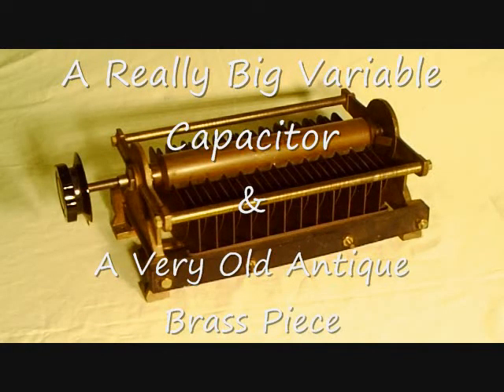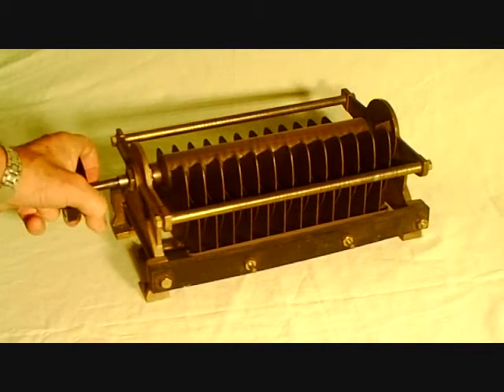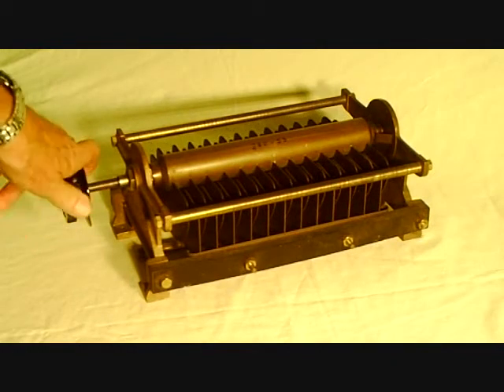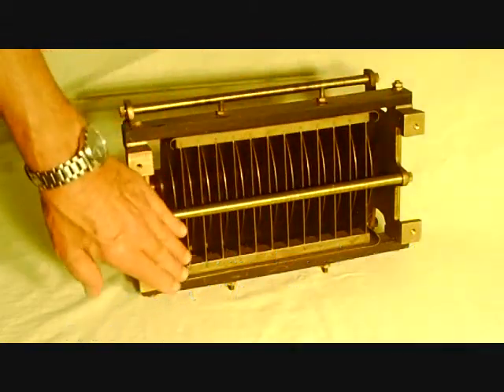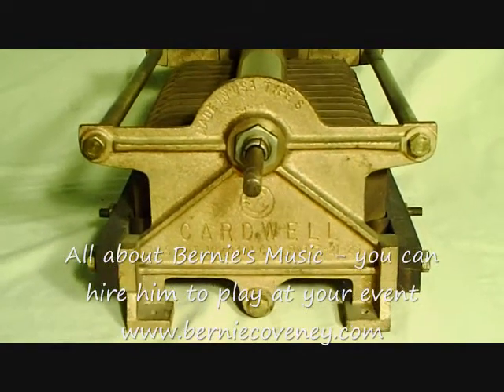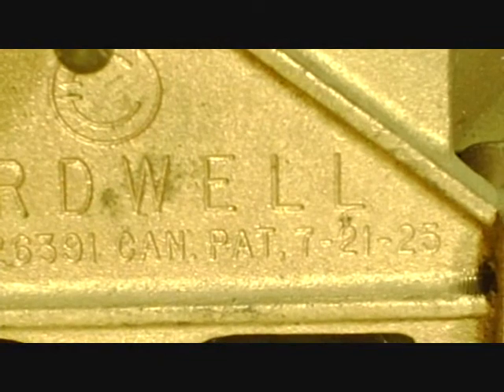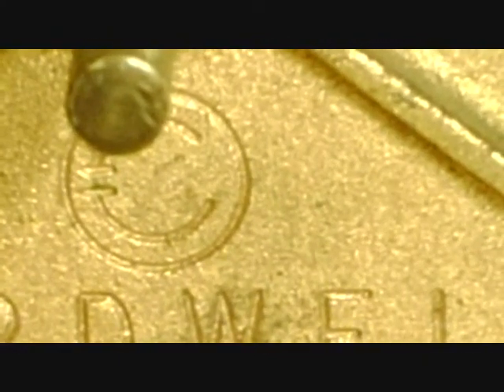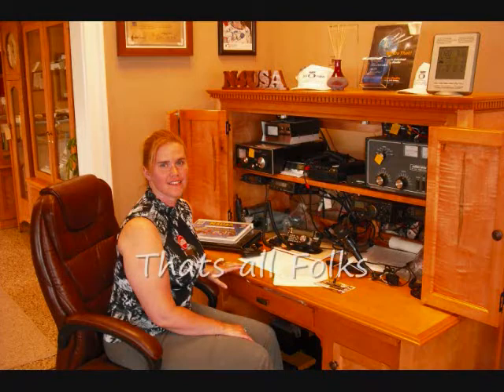Capacitor Cardwell Giant Brass Condenser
Capacitor 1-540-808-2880 - floydlcfgroup@gmail - PO box 179 Floyd,Virginia 24091 Dr. G. A. Giant Capacitor Brass Cardwell manufactured telegraph keys and sounders for Western Union Company in a factory in New York City.
 G.A. Cardwell founded the American Telegraph Typewriter Company  with offices at 27 William Street, New York City, and a factory on Prospect Street, Brooklyn, New York.
 Allen D. Cardwell started working for his stepfather, Dr. G.A. Cardwell.
 From 1908 to 1944 Cardwell developed and manufactured variable air capacitors, telegraph sets, and designed, manufactured, and installed the first automatic stock quotation system at the New York Stock Exchange. During World War II, Cardwell developed the famous test sets: AN/TS173, 174, 175, and BC221.
 A.D. Cardwell sold interest out to Grenby Manufacturing Company, of  Plainville, Connecticut, a manufacturer of machine tools and the Grenby cylindrical grinder. Grenby was owned by Carl Gray and Ralph Soby, whose fathers invented and founded the Gray Telephone Pay Station in 1885. Cardwell Manufacturing Company moved to Plainville, Connecticut.
 During the period 1944 to 1952, Cardwell developed the facsimile equipment used by United Press International, the GMD meteorological unit which is in use world wide for tracking weather balloons.
 Cardwell owners sold out to Chesapeake Industries, a holding company, taking back a mortgage on the entire factory. Chesapeake also owned Pathe Films and several other large factories.
 Chesapeake Industries defaulted on the mortgage and the plant was returned to the original owners.
.This video was produced by the LCF Group, ( We are on The Crooked Road Heritage Music Trail and the Round The Mountain Artisan and Craftsman Venue as a great place to visit ) Floyd Professional Center, Village Green, Floyd Virginia.  The LCF Group consist of David Larsen KK4WW, Gaynell Larsen KK4WWW and Dee Wallace KG4VMI. We are all radio amateurs and also are Directors of "The Foundation for Amateur International Radio Service" ( FAIRS) also located in Floyd Virginai. N4USA is the radio call for FAIRS and we have operated in Dominica as J79WW J79WWW J79VMI and many other countries. We are members of " The Floyd Amateur Radio Society" FARS.   The LCF Group ham radio morse code cw amateurradio hamradio transceiver radio receiver linear amplifier linear amp heathkit ten-tec cw http:// in Floyd Virginia. compass magazine ,David Larsen Blacksburg, David Larsen Blacksburg Group, Blacksburg Group, , Bugbook , , floyd future, , bugbook series blue ridge Parkway Destination Center Bill St Pierre Floyd Virginia